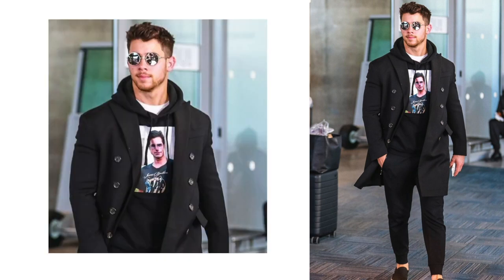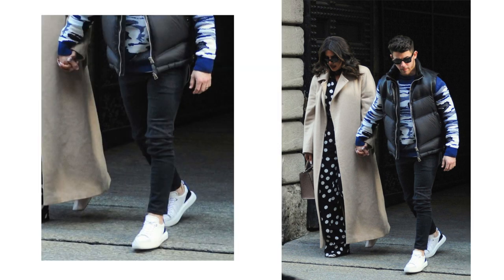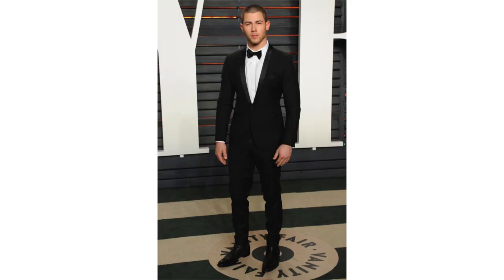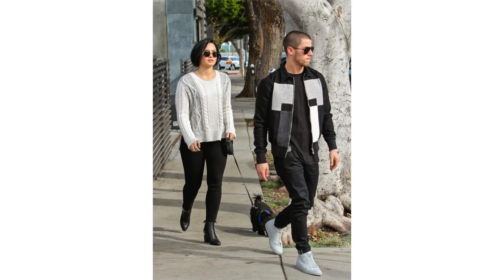How to Dress Like Nick Jonas / Streetwear & High-end Style - Men's Fashion Inspiration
Be one of the first 100 email subscribers to enter for your chance to win an Arccway (Chemin d'Arc) shirt! 5 lucky winners will be chosen!

Today I will be looking at American singer fashion and showing you how to dress like Nicholas Jerry Jonas who is an American singer, songwriter, and actor.

Timecode
0:00 - Intro and video breakdown
0:34 - Oversized style
2:13 - Slim fit style
3:08 - Layering
8:00 - Be yourself
8:40 - Feedback

Best Menswear Stores Online
➜ Club Monaco
➜ Banana Republic
➜ J Crew

EQUIPMENT:
➜ Blue Yeti X
➜ Sony Alpha A5100 Black
➜ Godox Ledp-260c Led Light
➜ Aluminum Lightstand
➜ Apple 21.5" iMac